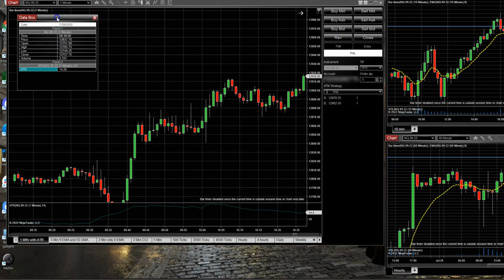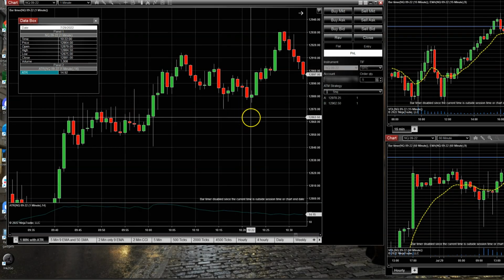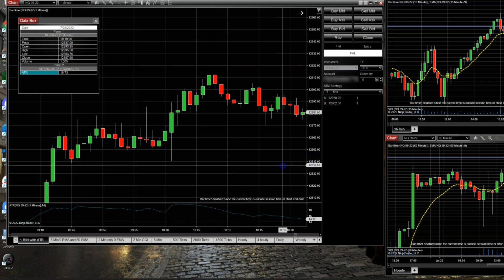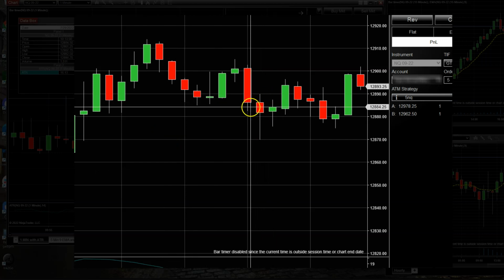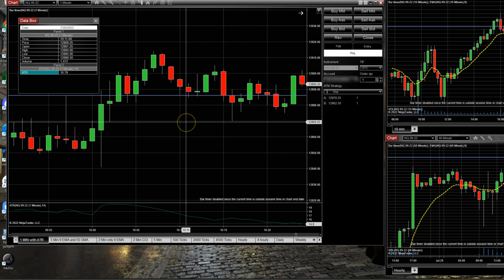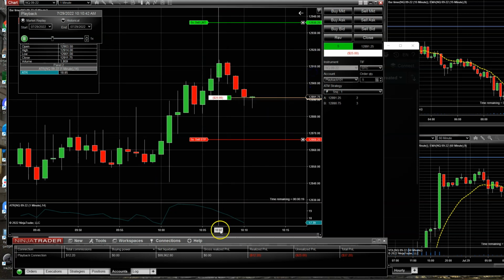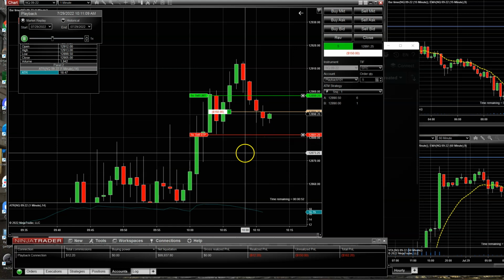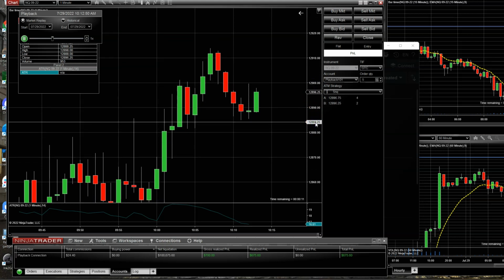Scalping Strategy using 1-min chart and ATR | E-mini NASDAQ Futures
Going over one of my scalping strategy using a 1 min chart and 14 period ATR. The instrument of choice is NQ_F (E-mini NASDAQ Futures Contracts). They are liquid and provide excellent spreads (tight). The platform I use for trading futures is Ninja Trader. I like their fast and smooth execution.